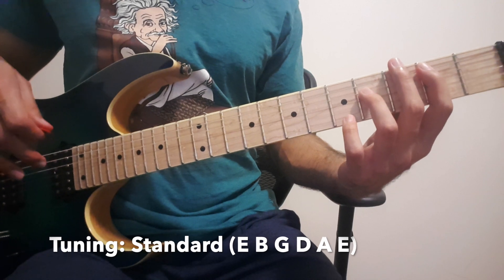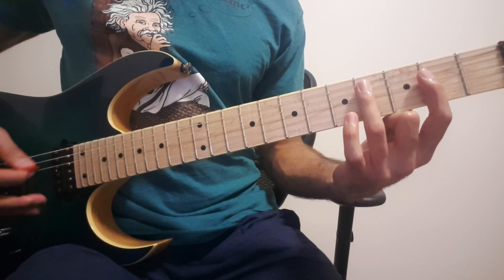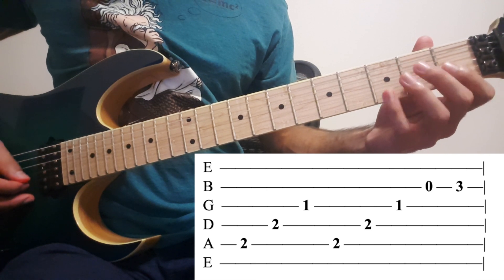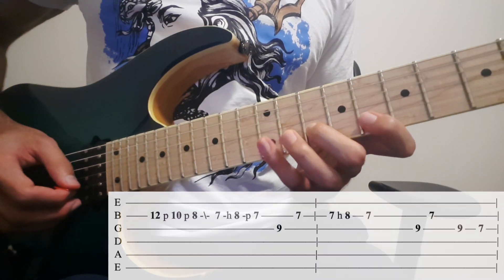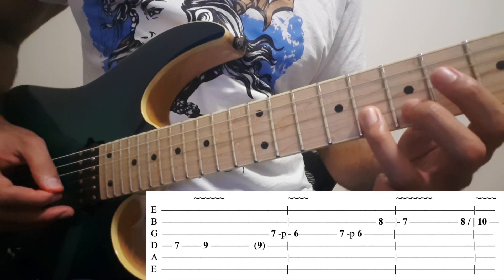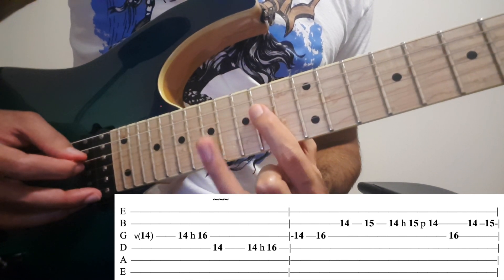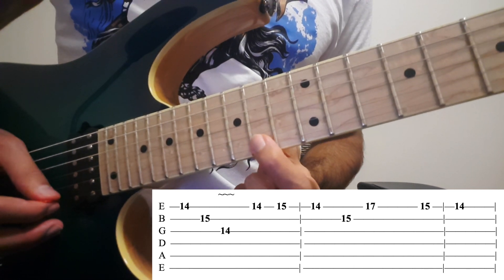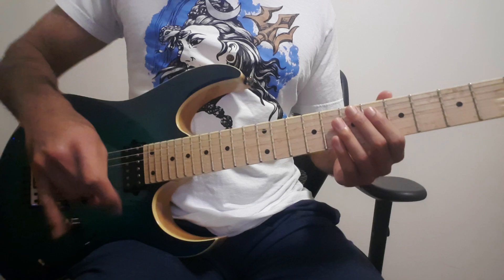Fade to Black - Metallica: Guitar Lesson with ON SCREEN TABS - Intro Riff/Solo Cover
Guitar tutorial - Fade to Black - Metallica

00:00    Demo
00:57    Guitar 1 - James Hetfield
04:48    Guitar 2 - Kirk Hammett (solo)

Tuning: Standard (E B G D A E)
Tempo:     112 bpm (actual),    100 bpm (live performance/this tutorial)